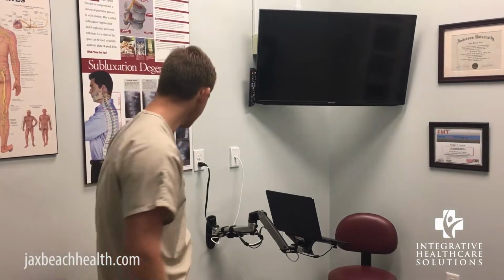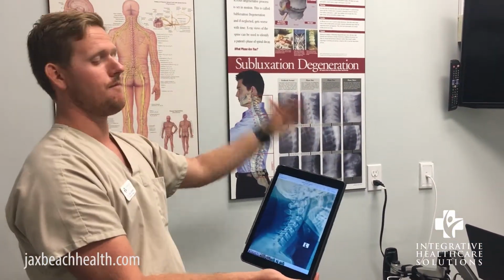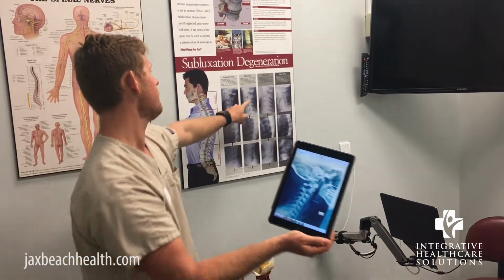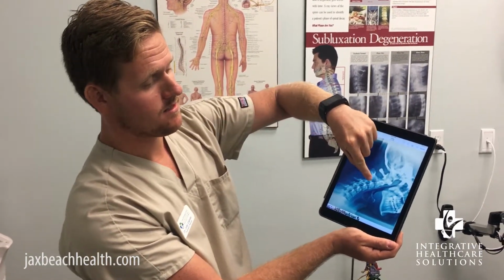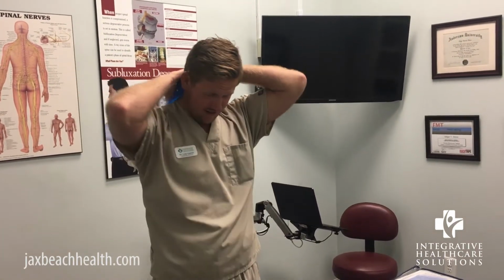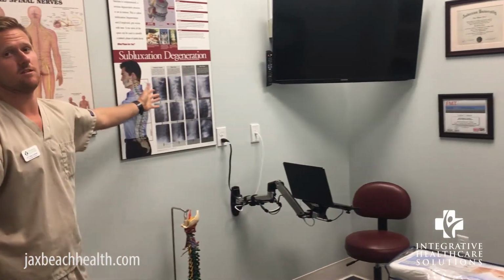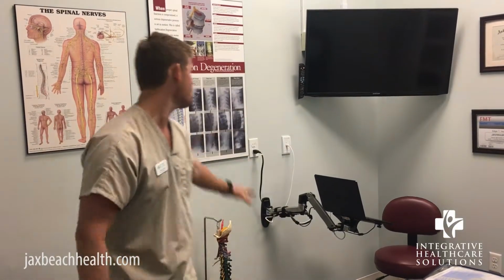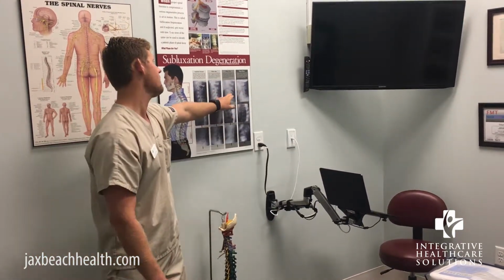Jacksonville Beach Chiropractor Auto Injury Whiplash Care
Injuries sustained by whiplash typically will not appear until after 72 hours from the event.
What are typical symptoms that whiplash has occurred? One or many of the following can occur:
- Muscle tightness in neck and shoulders
- Headaches
- Tingling and numbness in extremities
- Pain in the upper and/or lower back
Dr. Colby shows us a before and after X-Ray of a normal functioning spine versus a spine that has undergone whiplash.
If you know someone who has been involved from an auto accident make sure to tag them in this video!